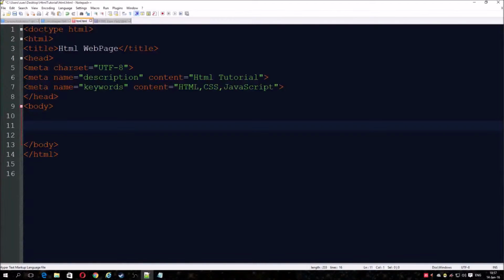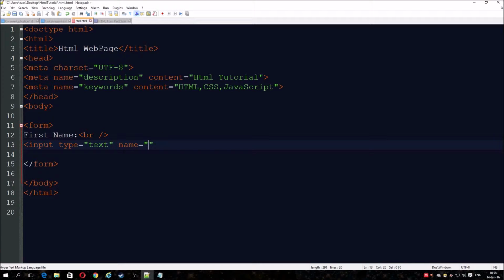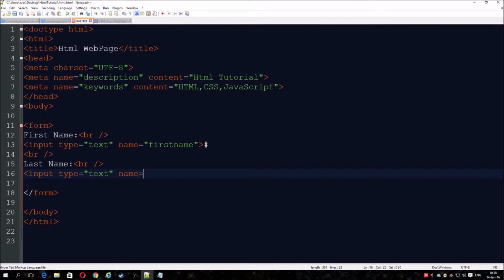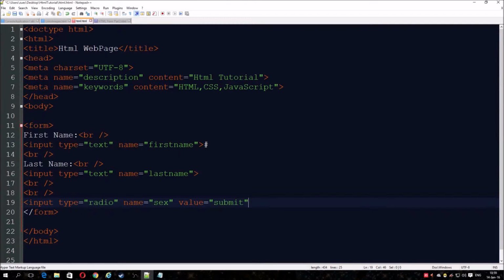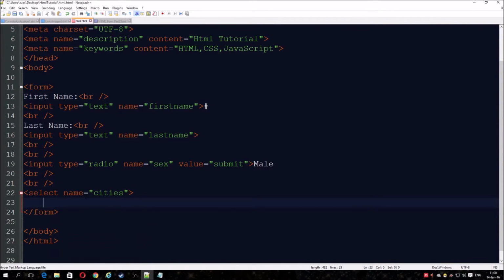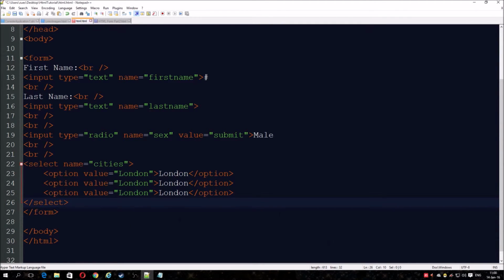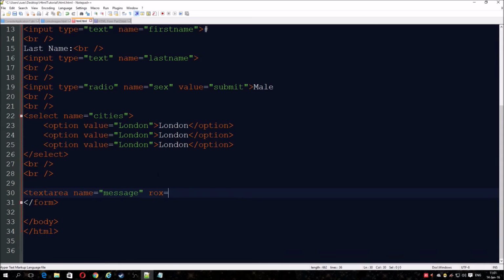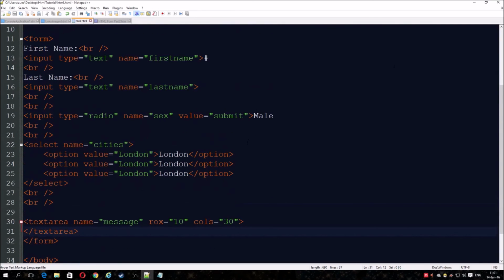HTML Forms Part 1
A quick guide to HTML Forms part 1